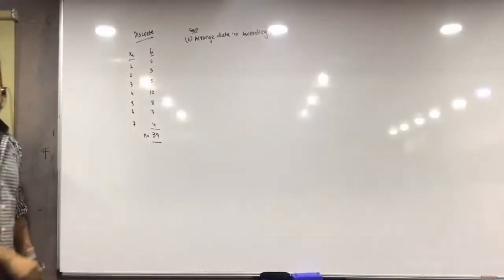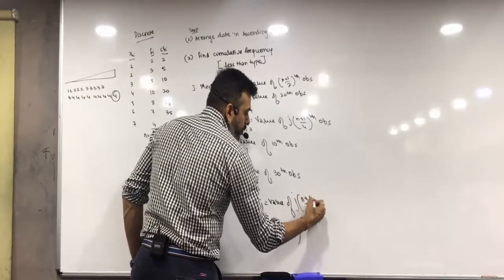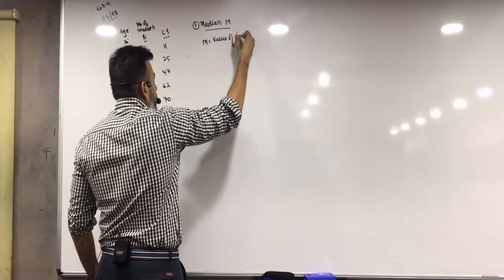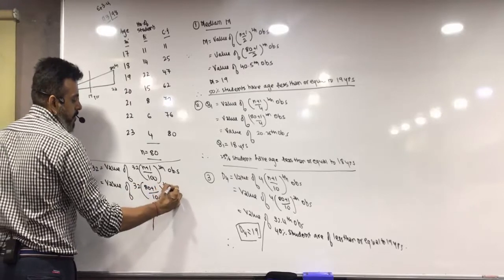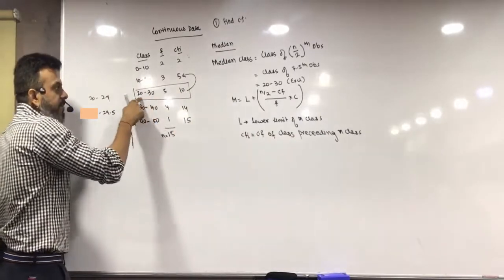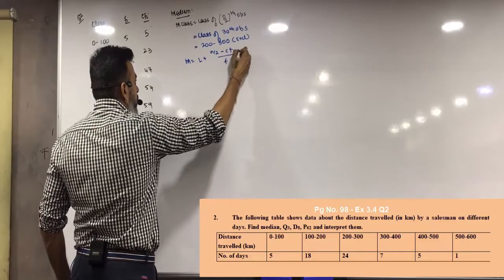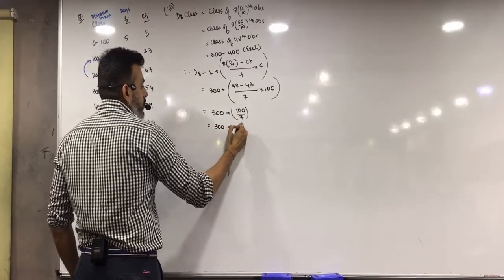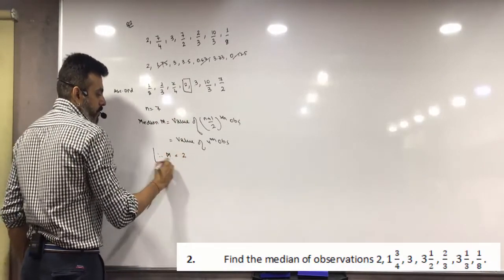Measures of Central Tendencies - Median, Quartile, Decile, Percentile Lecture 5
The lecture Contains Sums of Discrete and Continuous Data for Positional Averages and a typical sum of Raw Data at the end of this Video.